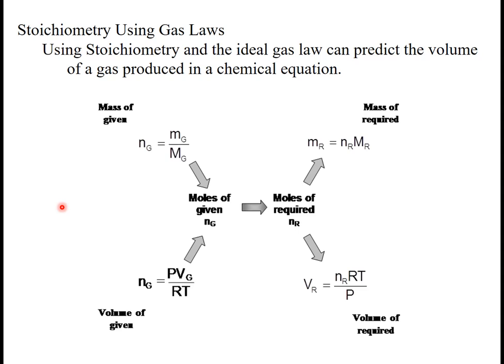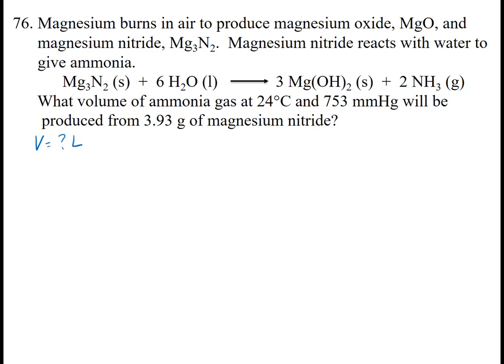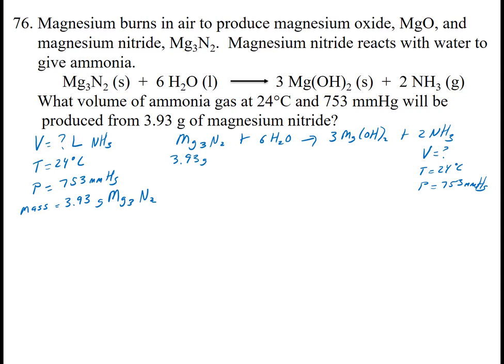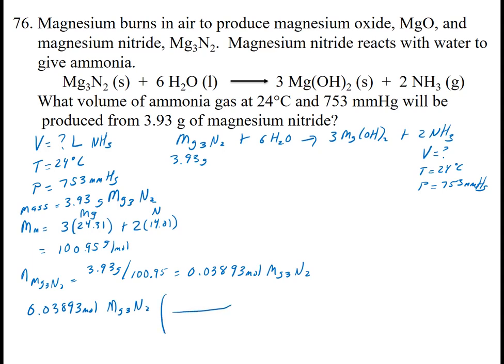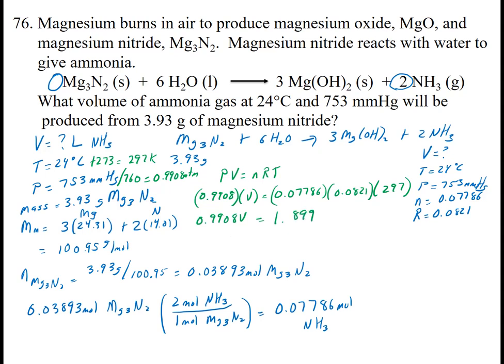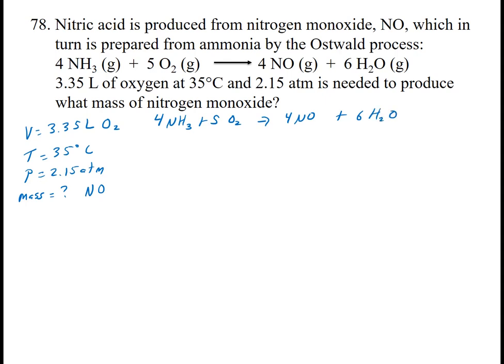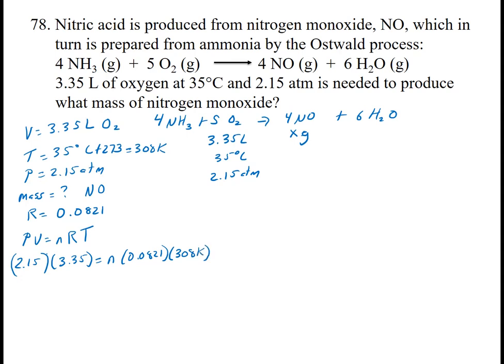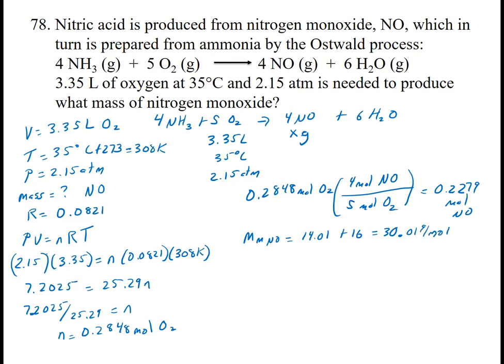5 4 Stoichiometry Problems Involving Gases